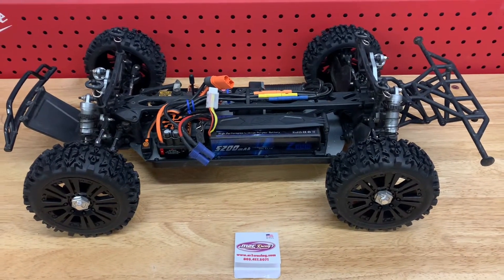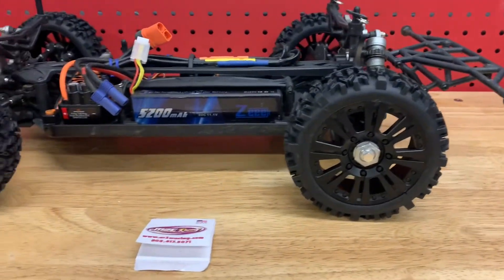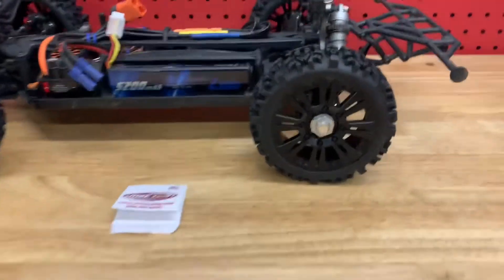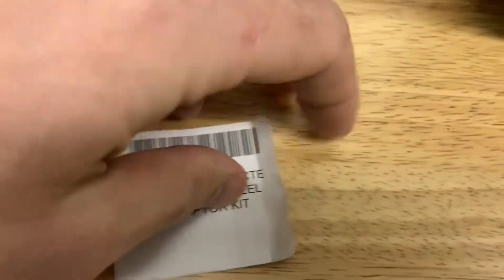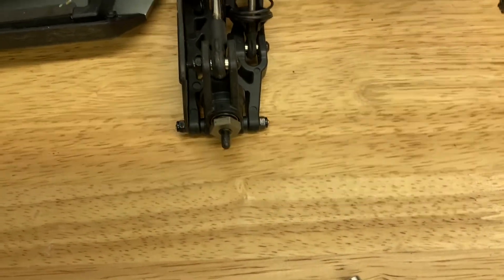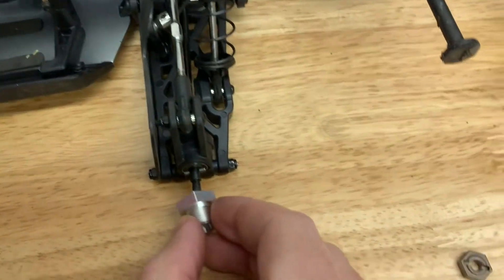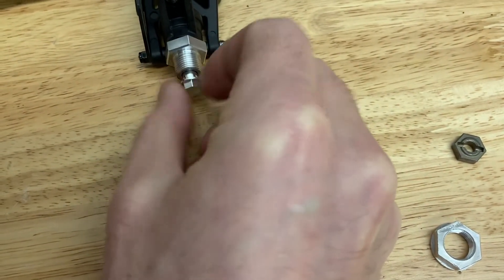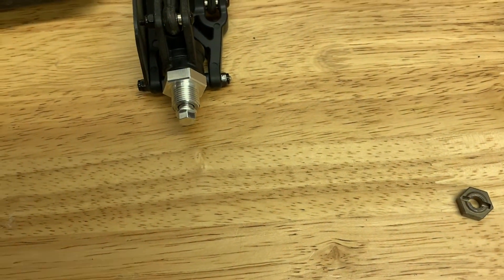Losi Tenacity TT Pro 17mm Hex Conversion for Running 1/8 Buggy Wheels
How to switch your Losi Tenacity over to 17mm wheel hexes so that you can run 1/8 buggy wheels. They’re cheap, handle great, and have tons of wheel and tire options. Very easy to switch back and forth between the hex sizes, too!